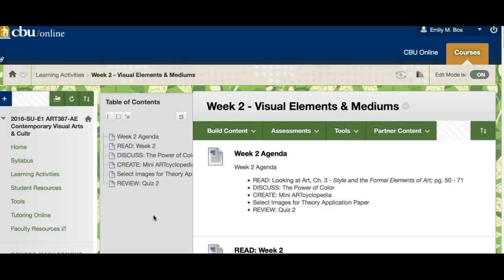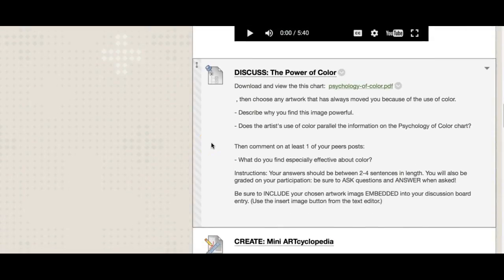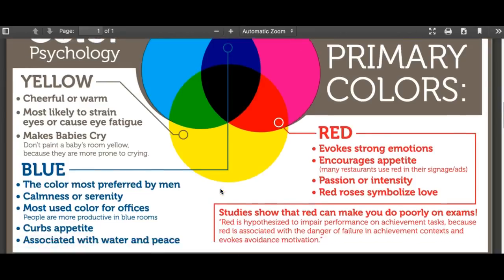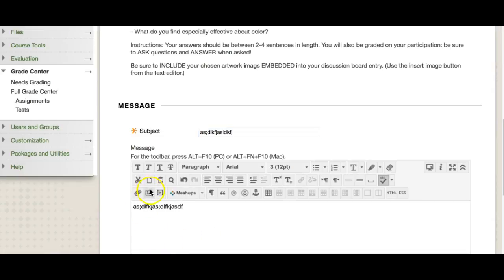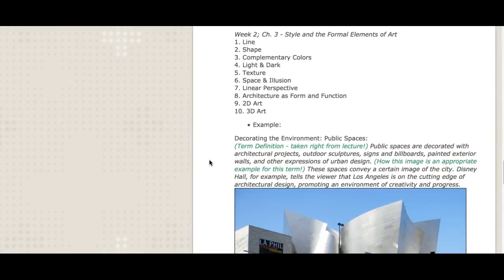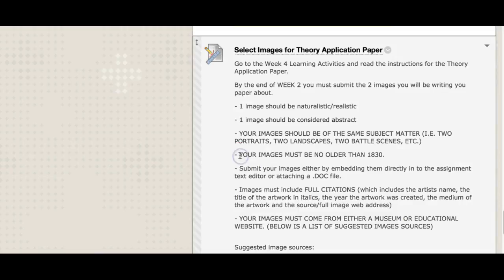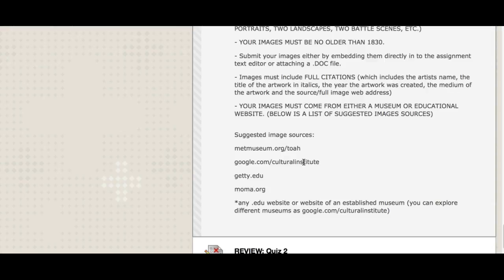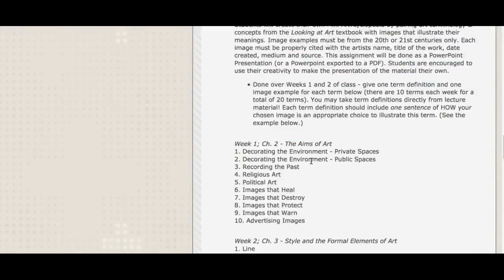Art 387 - Week 2 Agenda - SU16